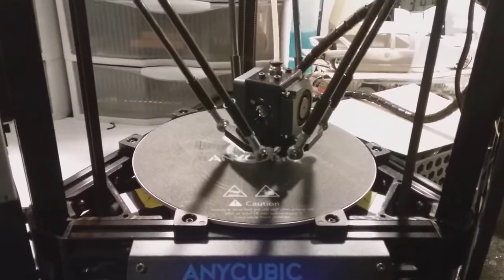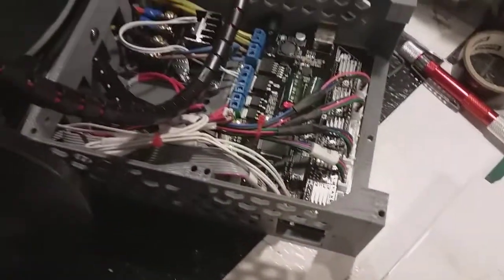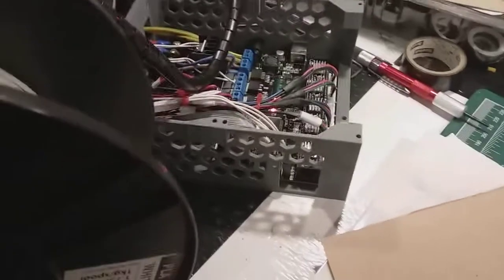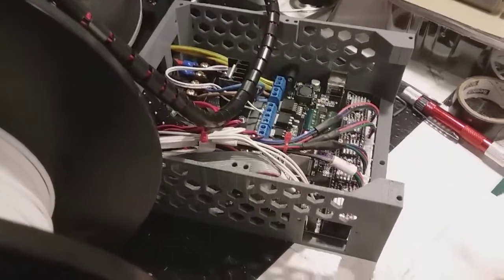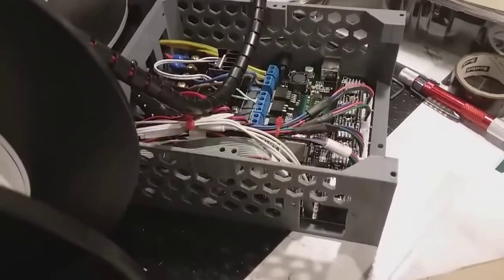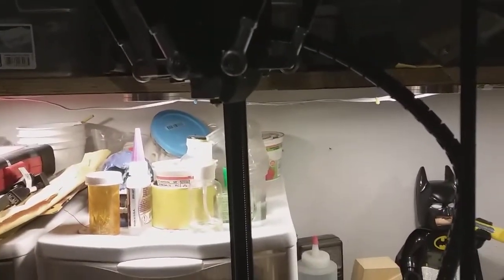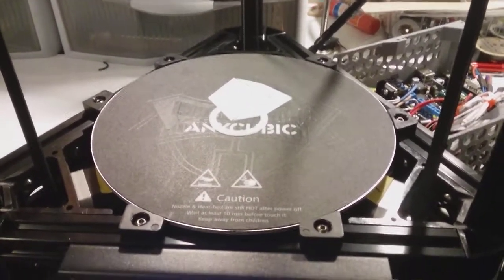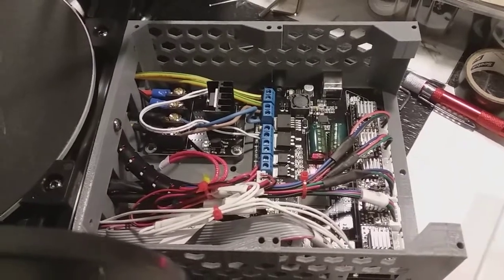RAT.ROD.HEAVEN we found the solution